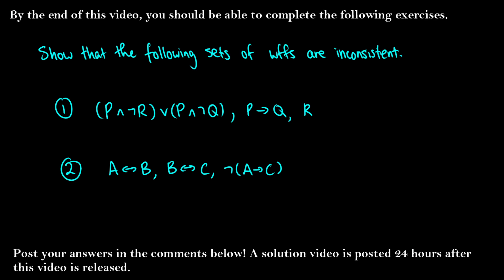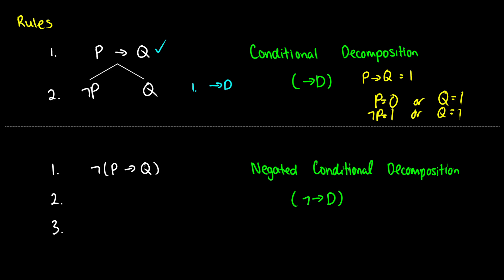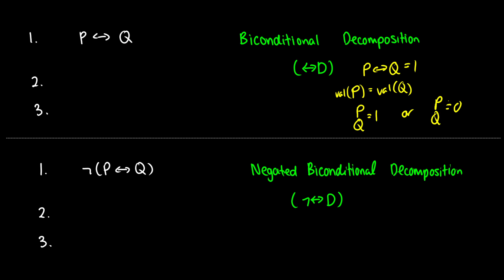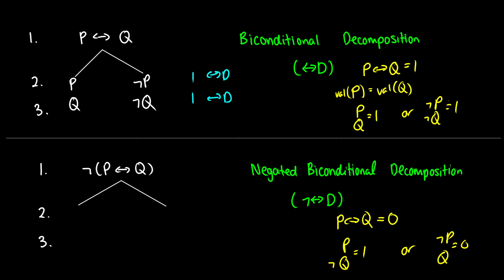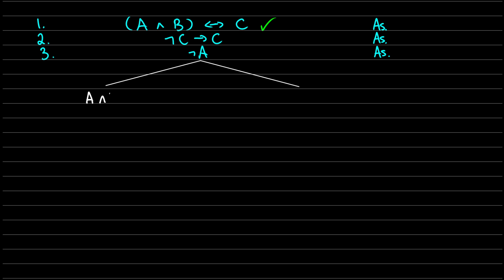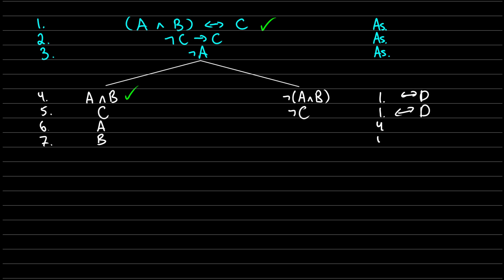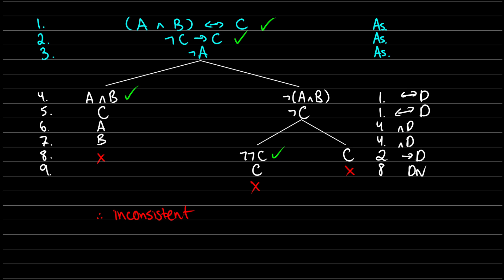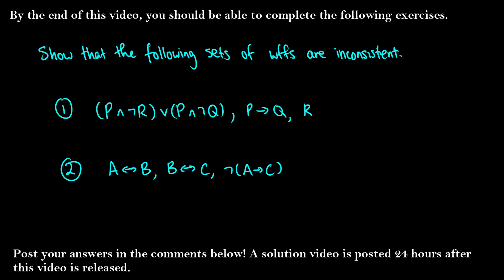Propositional Logic Truth Trees (conditionals)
In this video on Logic / PhilosphicalLogic I introduce rules for the conditional and biconditional for truth trees. We talk about conditional decomposition, biconditional decomposition, negated conditional decomposition, and negated biconditional decomposition. Then, we do an example of a truth tree.

0:00 [Intro]
0:18 [Rule: Conditional Decomposition]
1:10 [Rule: Negated Conditional Decomposition]
2:04 [Rule: Biconditional Decomposition]
2:58 [Rule: Negated Biconditional Decomposition]
3:58 [Truth Tree Example]